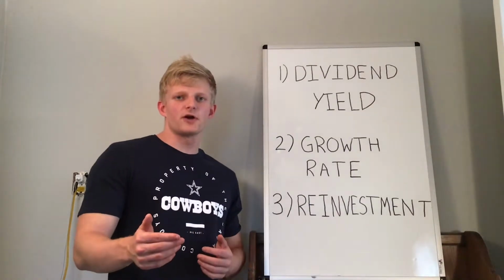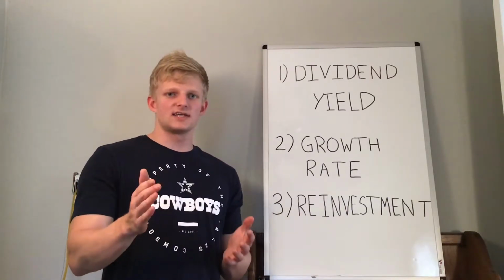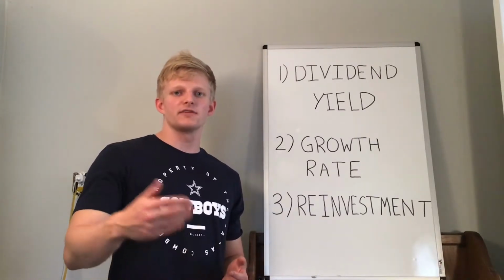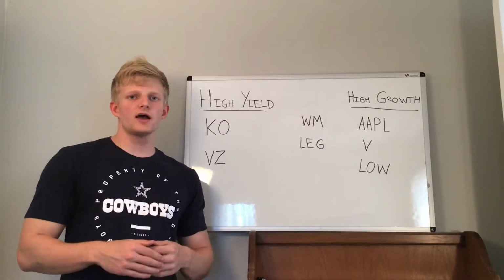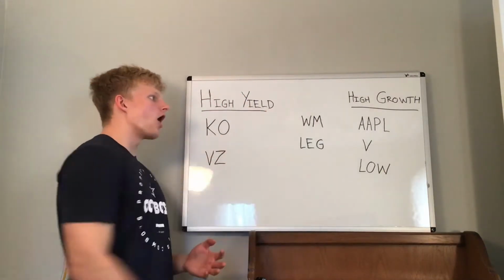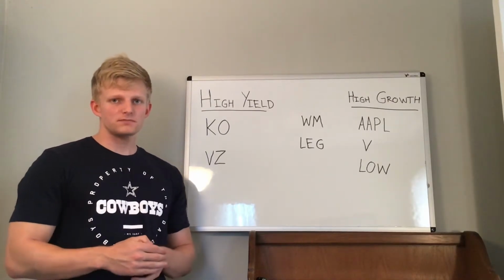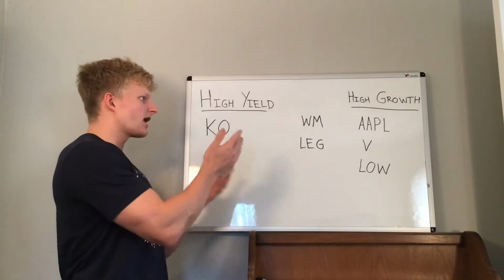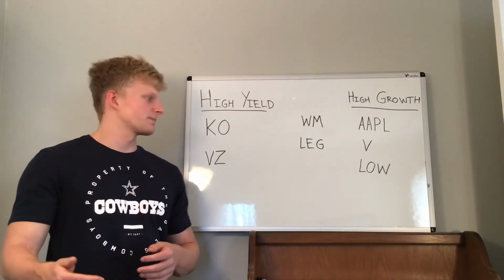Dividend Growth Investing- What It Is and How to Do It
In this video I talk about Dividend Growth Investing. I discuss how to become a dividend growth investor, what to look for in dividend growth stocks, and also talk about the Dividend Aristocrat index.

Dividend Growth Investing is a popular strategy because it allows investors to receive dividends now while also having the opportunity for these dividend payments to grow in the future.

Dividend growth stocks include Waste Management, Leggett & Platt, Apple, Visa, and Lowe's.

To be a successful dividend investor, look for stocks with decent starting dividend yields, but a strong record of increasing dividend payments.